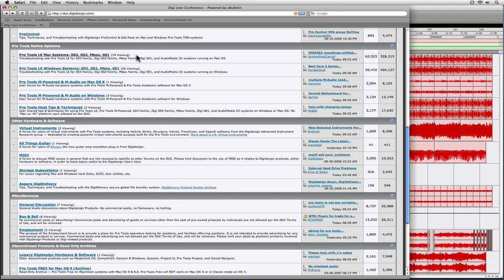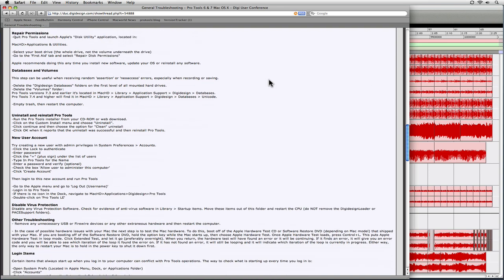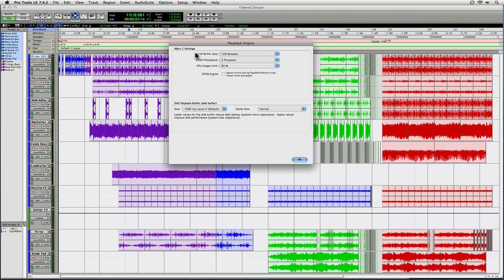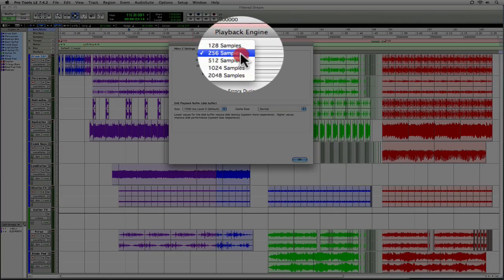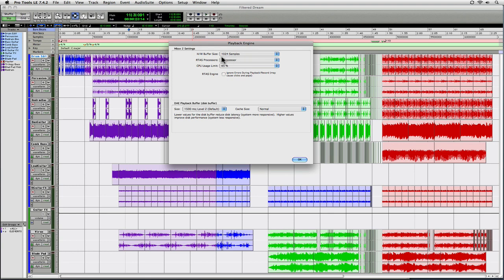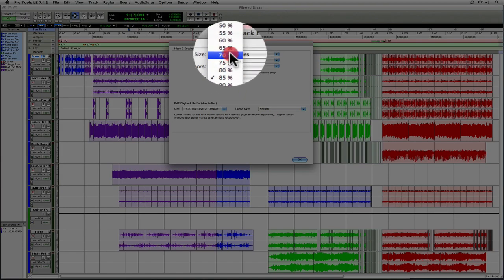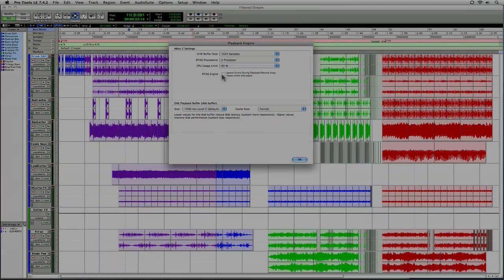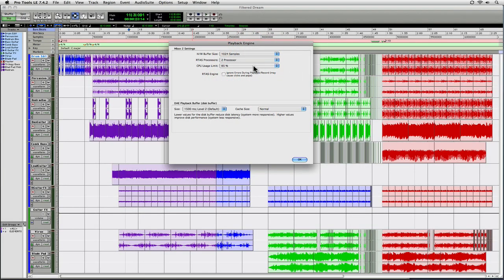Pro Tools 7.4.x: Optimizing Pro Tools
Whether you run Pro Tools on a slower or a faster computer, you should know how to get the most out of your system. In this tutorial I give you the low-down on the settings available in the Playback Engine. I explain how I set it up for each phase of my session, from tracking to editing and mixing, so that I leverage lower latency/higher CPU performance vs. higher latency/lower CPU performance at the right time. Understanding how to manager your resources in Pro Tools is a must for every end-user.